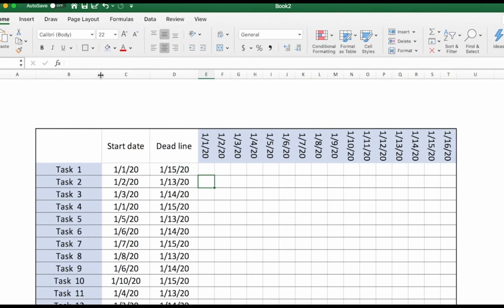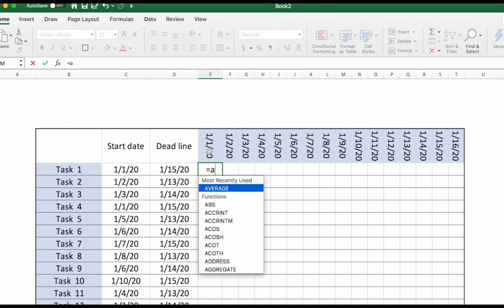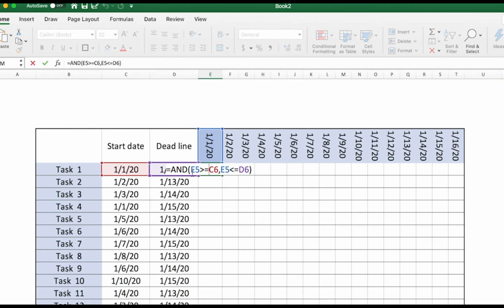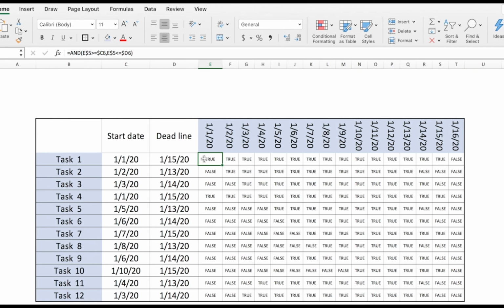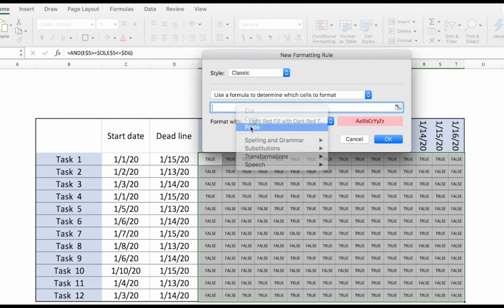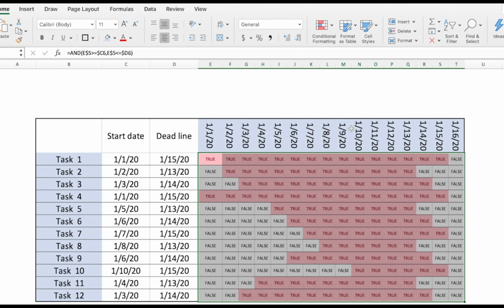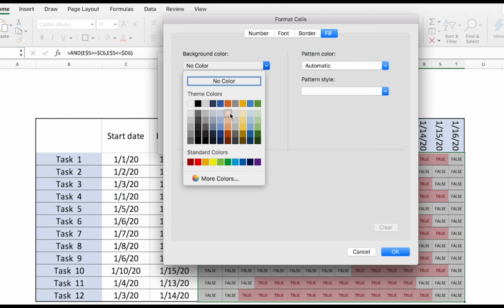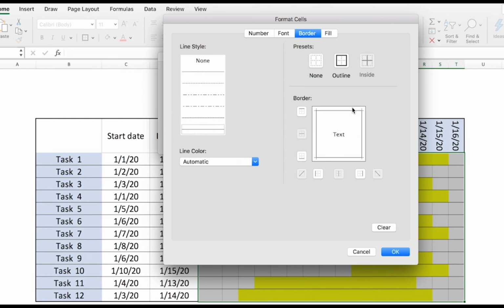GANTT CHART in 3 minutes | EXCEL | Project management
FREE BONUS IN DESCRIPTION (click on a SHOW MORE)

00:00 - explaining our task
00:30 - starting to do gantt chart
00:31 - creating formula for conditional formatting (true/false)
01:23 - changing formula for copying
02:24 - creating gantt chart based on a formula
02:54 - IMPORTANT MOMENT ( starting cell of a formula)
04:05 - RESULT
04:10 - how to work and change tasks
04:48 - autro
Hey here - my link on skillshare, by using this link you will get FREE 2 months on all premium courses there!!

In this video i will show you guys, how to create Gantt chart in Microsoft Excel for planning your tasks, it is very common technique in project management, by the way, you could repeat all of this in google sheets.
To accomplish this.. we will be work with logical formulas, conditional formatting and functions..So just click on play and learn how to do this cool tool!

So where usually people use gantt chart? in Project management!
We will be talking in this lesson about gantt chart excel.
Excel?
Yes excel.. excel it is an amazing tool where could you do gantt chart for project management. Gantt chart in excel is very flexible and visual.
Excel gantt chart people use in very different fields.. and there is no problems for to start do it also.
Gantt .. why Gantt? I dk but.. basically it is charts, which shows you time line of task in your project.
with this tool your project planning will go on a next level!
Project manager have to correctly undrestand time lines and relation between different tasks in his project..and sometimes it is really hard to do..planning is not as easy as people think.. Some managers are using project management software.. but it is not necessary.. more then that sometimes that software not as flexible as you need. Thats why personally i prefer  google sheets or Microsoft excel with it project planning feature..conditional formatting in excel is very flexible.. you could apply it on a lot of different things..excel conditional formatting it is my passion frankly to say!
Also i want to add that this video not part of my excel crash course, excel conditional formatting course..
If you want to get full excel course for advanced excel or google sheets tutorial, or maybe project management tutorial please check my Udemy and skillshare courses.. this is just gantt chart tutorial.
 and dont' forget that google sheets, also known as google spreadsheets also could be used for this.. so this lesson basically also could be named as gantt chart google sheets..
So .. good luck !